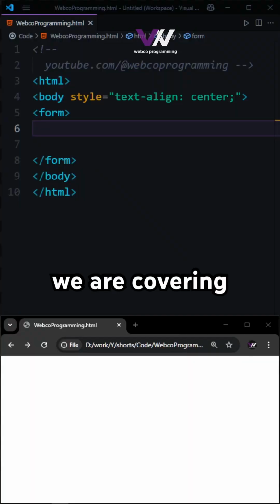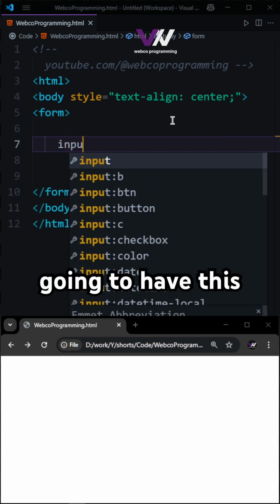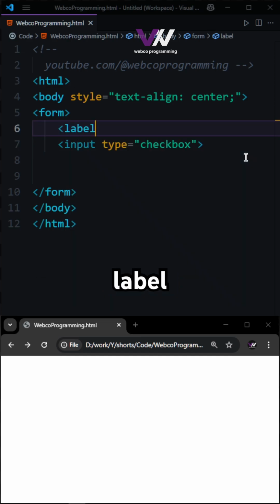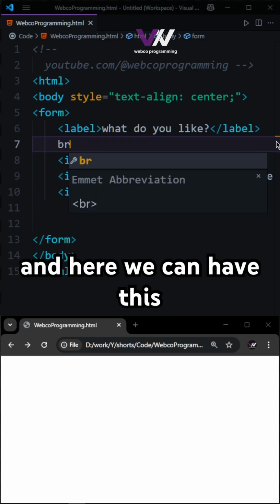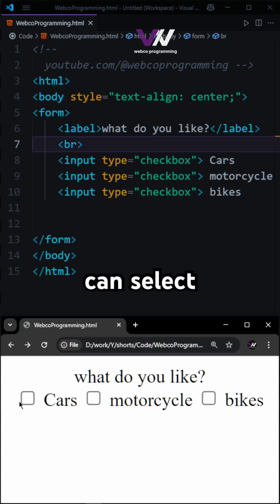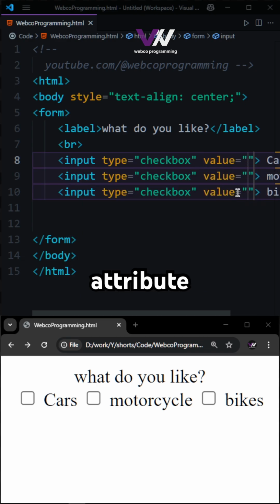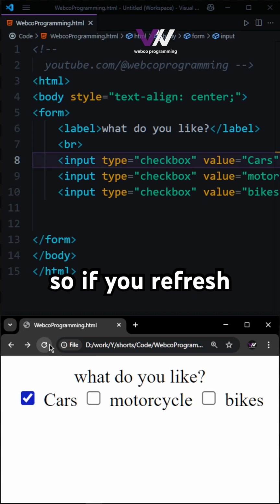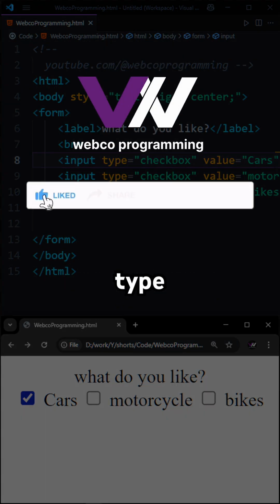checkbox in html | web development tutorial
Learn everything about the HTML input type="checkbox" tag in this quick tutorial! ✅ We’ll cover how checkboxes work in forms, how to set them as checked by default, and how they’re used in real web projects. Perfect for beginners learning HTML and front-end development.

If you’re building forms in HTML, understanding the checkbox input type is a must!